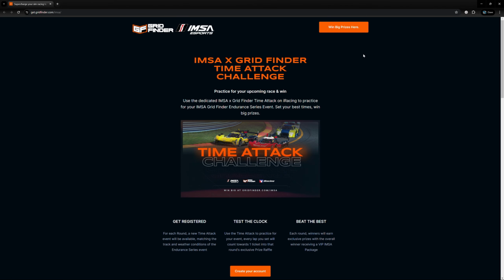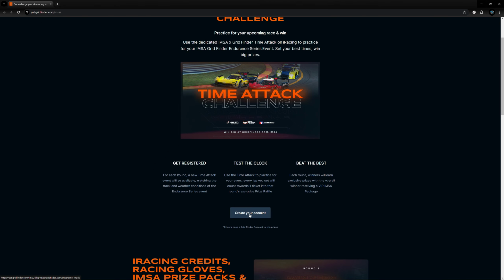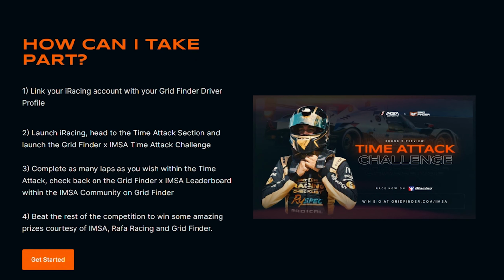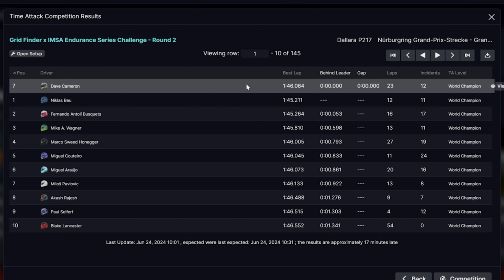Turn laps and win prizes! | Grid Finder IMSA iRacing Time Attack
Huge thank you to Grid Finder for inviting me to showcase this Time Attack to you guys. If you would like to know more or sign up please check out the link below -

Huge thanks to PC Specialist for jumping on board and becoming an official channel partner.

✅Be a member of the Cam Fam!

Below is a list of the current equipment on my rig -

Rig 1
✅Screen - 48 LG C3 Evo OLED TV

✅I am now partnered with the amazing Coach Dave Academy! Get your setups below!

✅iRacing liveries supplied by the super talented Tam Livery -

Socials -
✅Dave Cam Facebook Group